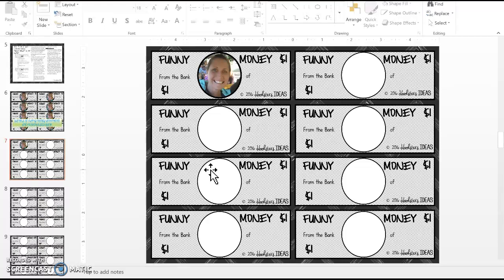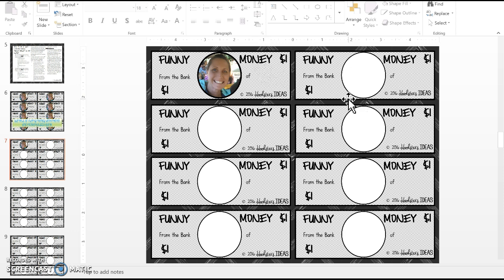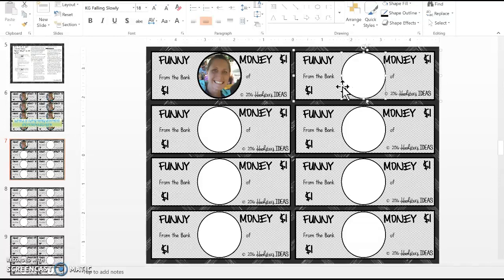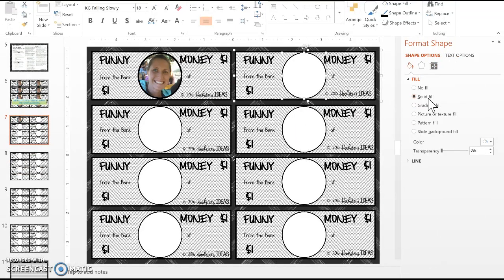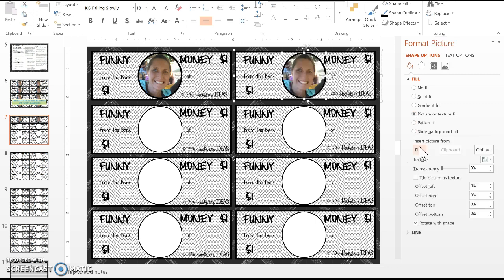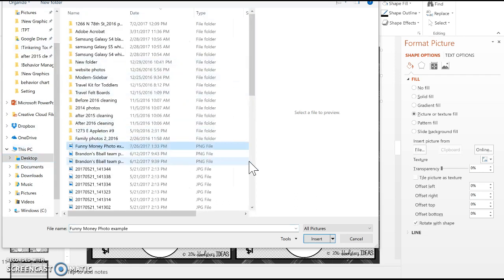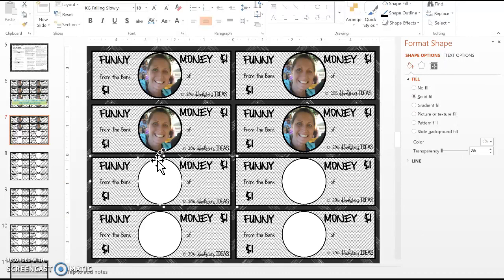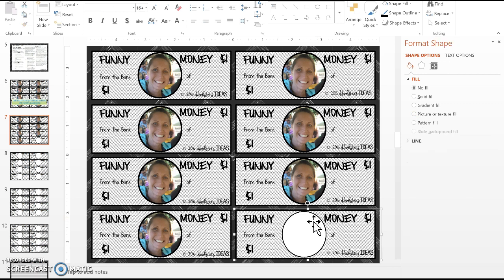How to insert photo in Funny Money